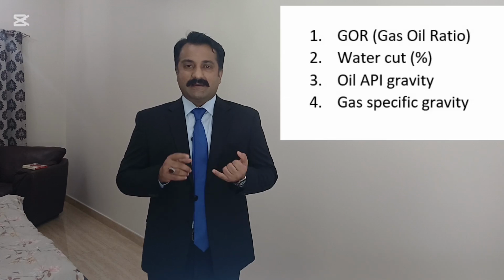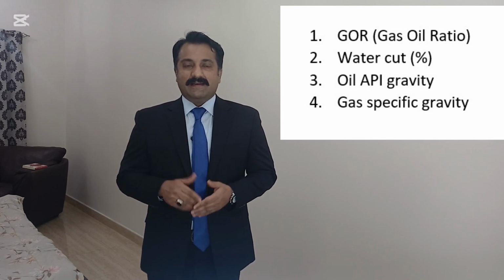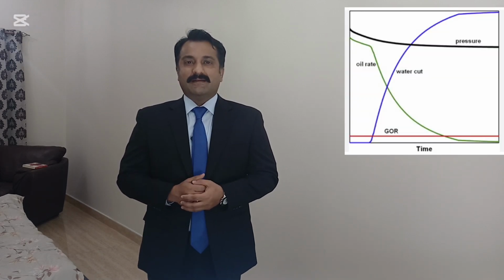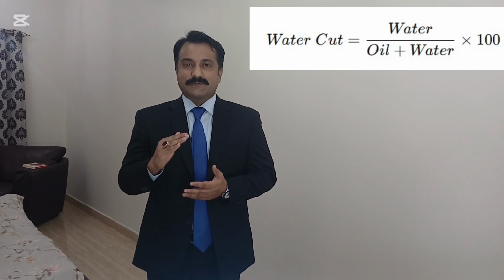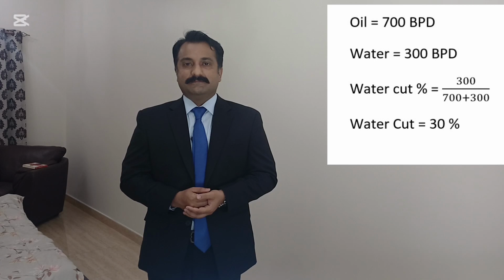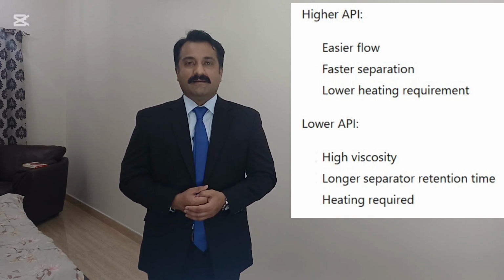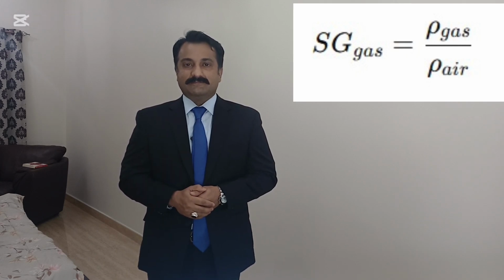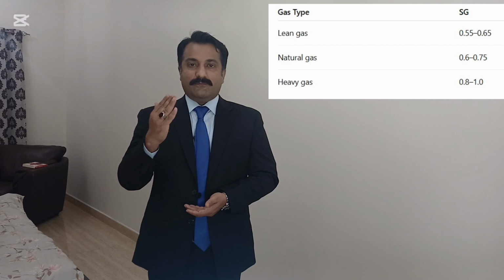GOR, Water cut, Oil API gravity & Gas specific gravity in oil and gas industry.